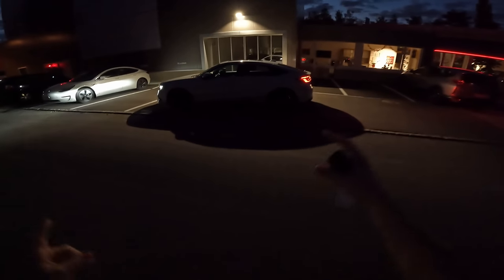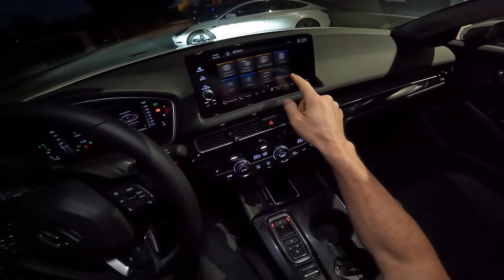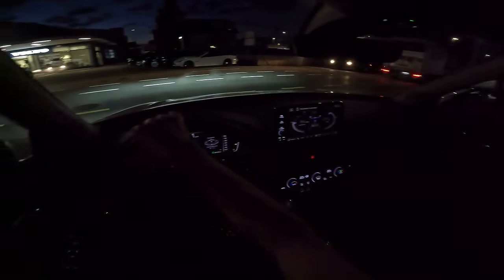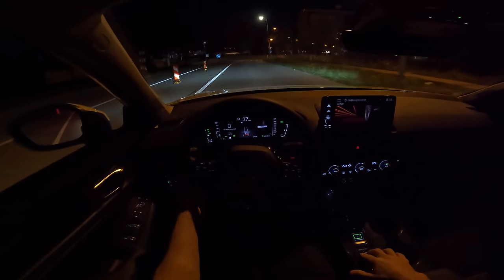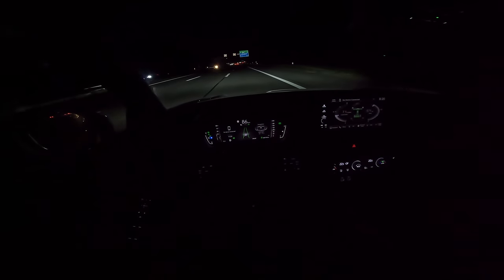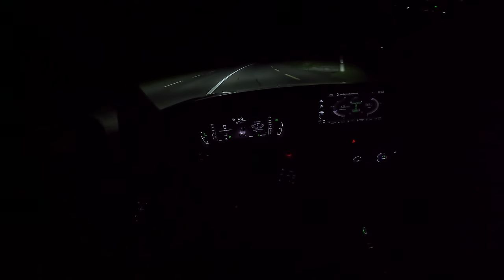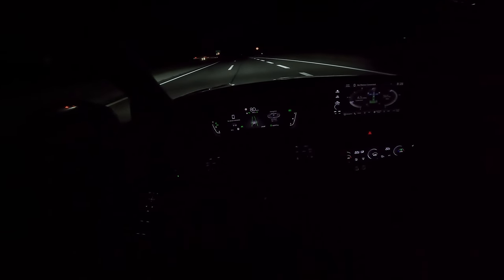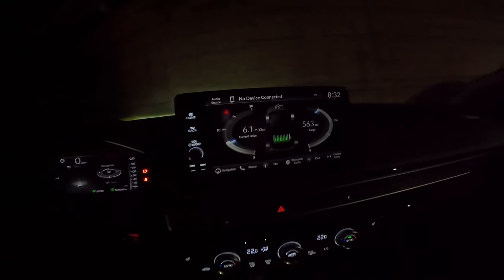New Honda Civic Hybrid eHEV 2023 | Test Drive POV at Night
Honda Civic Hybrid 2023
"Advance" Version
Price: 42.600 $
1993 cm3
184 HP | 315 Nm
FWD
CO2 Emissions: 115 g/km
0 - 100 km/h : 8.1 sec
Length : 4,551mm
Width :1,802mm
Height : 1,408mm
Wheelbase : 2,734mm
Ground Clearance : 128mm
Turning Circle  : 11.6 m
Fuel Tank : 40 l
Trunk Capacity - Rear Seat up: 404 l
Trunk Capacity - Rear Seat Down Load to Roof : 1,187 l
Trunk Capacity - Rear Seat Down Load to Window: 814 l

The all-new Civic features a sleek and sporty silhouette, which has been achieved through lowering the bonnet line 25mm over the previous generation, whilst the glass area has been increased to create a light and airy interior. To exude a refined, premium feeling, cleaner, noiseless, surfacing has been applied, with more defined belt and feature lines highlighting key details.

The lower feature line enhances the assured stature of the vehicle, as well as giving improved visibility from the rear seats. In comparison to the previous generation Civic, the base of the A-pillar has been positioned further back to align with the centre of the front wheels, this gives the car a more balanced proportion in profile as well as a wider, more assured stance from all angles.

This sleeker body profile makes tyres appear larger and in combination with the wider track and tighter wheel-arch hemming, achieves a sporty, ground-hugging stance. Despite taking a new approach to aesthetics, the famed practicality and human centric thinking of the Civic family remains a key characteristic. For example, the side mirrors are now attached directly to the front doors, helping reduce unnecessary blind spots and supporting the safety of drivers and passengers.

The Civic is famed for being the do-it-all hatchback and the 11th generation is no exception, providing more space and usability than ever before. The 35mm longer wheelbase has allowed designers to create a more expansive and comfortable cabin space as well as improving dynamic performance and straight-line stability. The construction of the tailgate is now resin, a first for Civic. Developed using new manufacturing technology, the weight has been reduced by 20% compared with the previous Civic, making it easier to open and close. Additionally, the supporting hinges have been moved outwards, achieving a cleaner roofline and further contributing to the new sleeker rear design.

Once inside the Civic, the horizontal style of the dashboard emphasises the width of the cabin which, when combined with a wider field of vision gives a truly airy and open feeling. The interior also benefits from new tactile, high-quality materials throughout, including a striking metal honeycomb-pattern air vent detail running the width of the dashboard. On   Advance grade the drivers’ display now features a 10.2-inch HD colour LCD panel for improved visibility.

The new Civic offers an intuitive infotainment package. The size of the central touchscreen has been increased to nine inches and has been moved upwards to minimise up-and-down eye movement. The system comes complete with wireless Apple CarPlay and Android Auto compatibility to keep occupants connected whilst on the move.

In addition, to further enhance occupant experience, the Elegance and Sport grades feature eight speakers whilst the Advance grade features 12 premium BOSE speakers for a concert like audio experience.

Honda’s proven e:HEV (hybrid electric vehicle) powertrain technology is offered as standard and its application in the Civic, sees the deployment of a new 72-cell lithium-ion battery and two compact, yet powerful electric motors paired with a newly developed 2.0-litre direct-injection, Atkinson-cycle engine. Combined, the powertrain delivers a maximum motor output of 135kW and 315Nm of torque. The latest iteration of the internal combustion engine has several new elements within its architecture to help achieve a thermal efficiency of 41%, one of the highest figures within the automotive industry for a production road car.

The two powerful electric motors work together to provide the primary drive force for the all-new Civic. The engine is controlled by a new, compact Power Control unit which now sits under the bonnet with the rest of the powertrain.